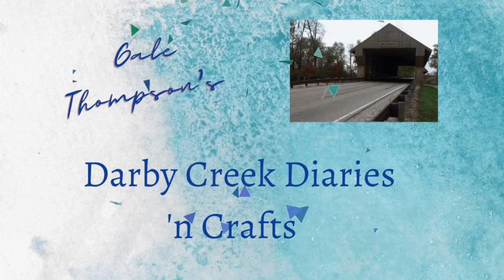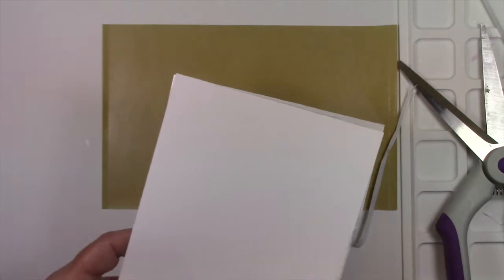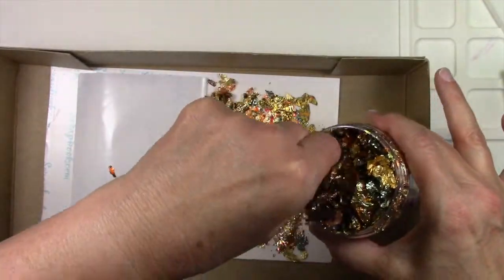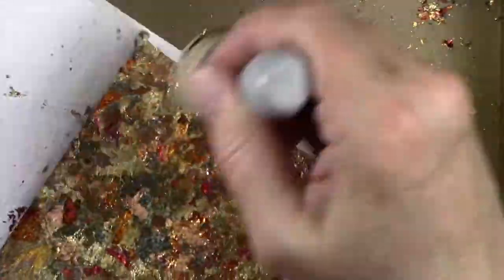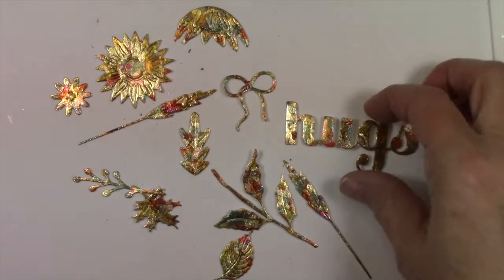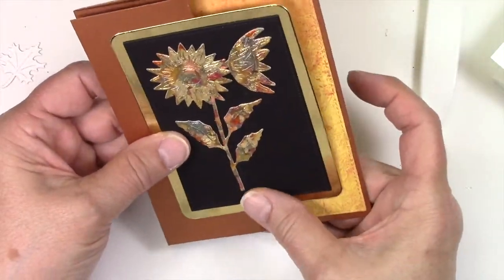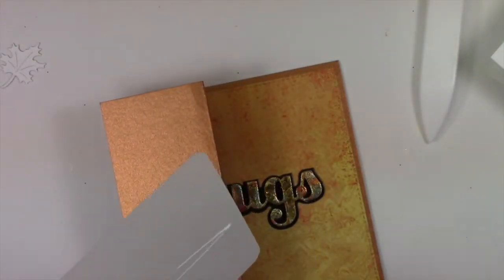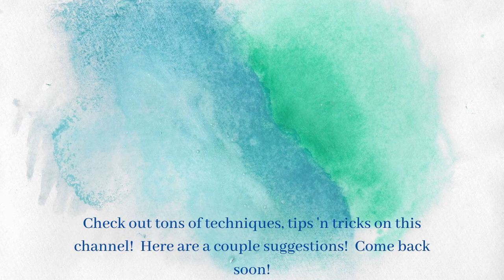Here's Another Way To Add Foiling For Eye-Popping Shimmer!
Gale demonstrates how to use Cosmic Shimmer Gilding Flakes to make a glitzy Fall project that's super easy!

This project is inspiration for the "A Blog Named Hero" November 2021 Challenge Theme "Glitzy."  **I purchase my materials and my opinions are my own.

• Hero Arts Clear Stamps, Color Layering Grateful Leaves (Retiring)

• Hero Arts Hues Premium Cardstock Pack PITCH BLACK PS323

• Ranger Ink - Tim Holtz - Mini Ink Blending Tool and Replacement Foam Bundle - Domed

• Scrapbook.com - Clear Double Sided Adhesive Sheets -  6 x 8.5 - 5 sheets

• Birch Press Design BIG HUGS SUGAR SCRIPT Craft Dies 57138

• Tonic Studios - 8.5 x 11 Cardstock - Mirror Card - Satin - Gold Pearl - 5 Pack

• Exclusive Crafter's Companion Gemini Jr. Machine Die Cutting Bundle - Nested Stars

• Amazon.com: Art Glitter Glue Designer Dries Clear Adhesive 2 oz with Ultra...